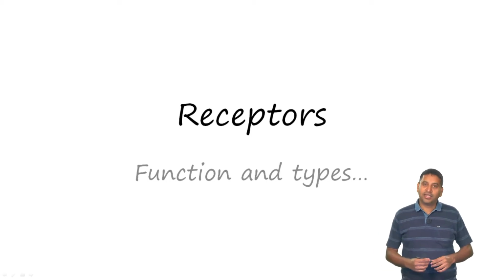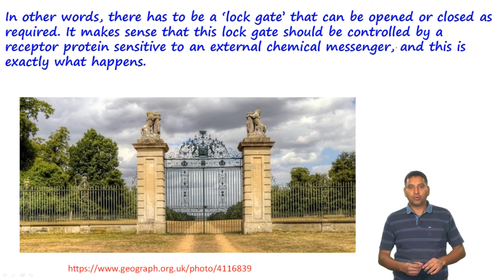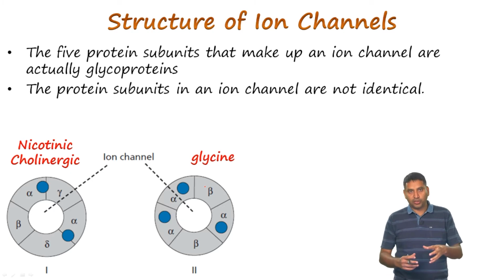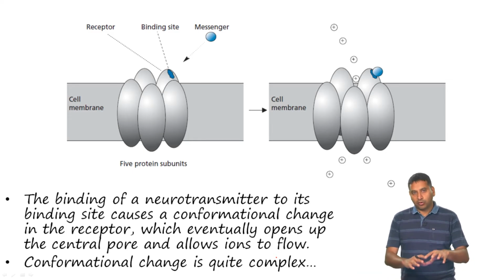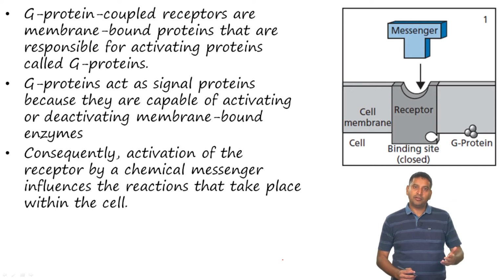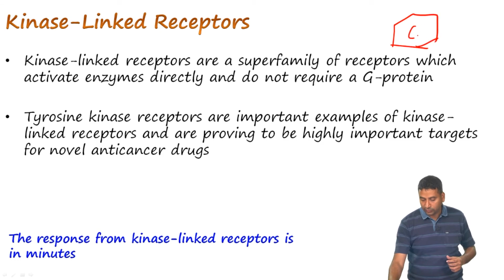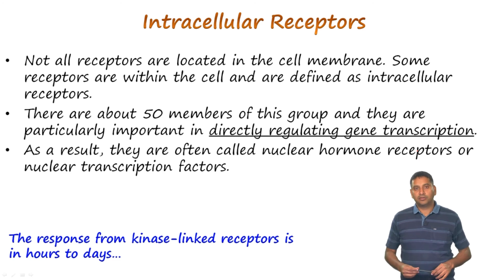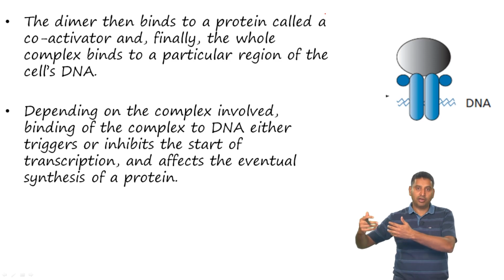Receptor Types and Functions